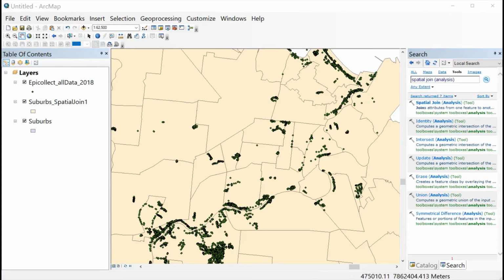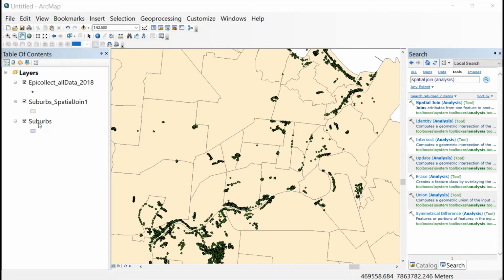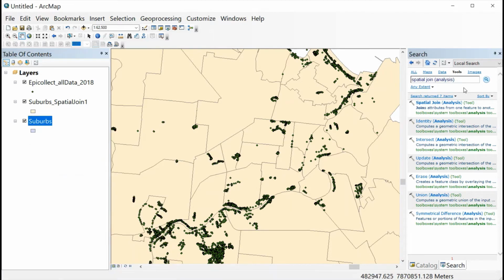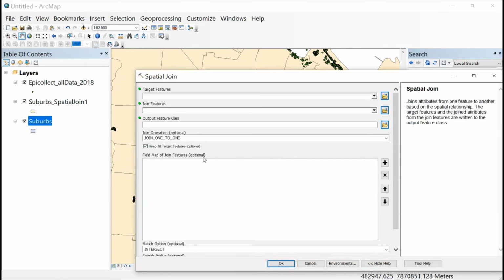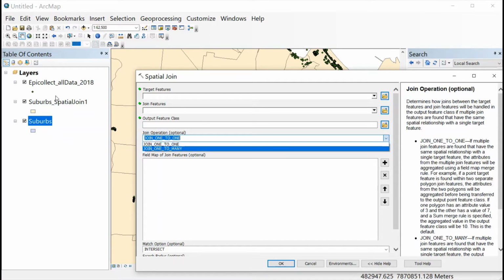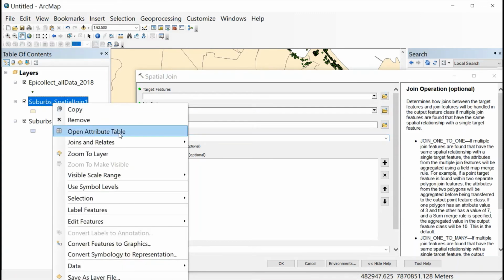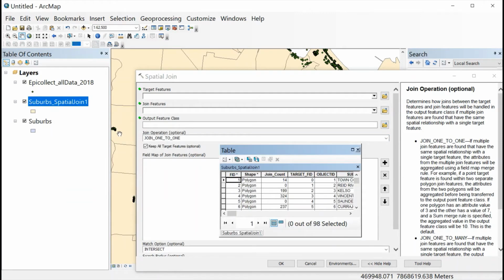ArcGIS - Spatial Join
How to perform spatial join in ArcGIS.
1. Why the tool would be used;
2. How to use it;
3. What you expect to see as an outcome;
4. Any other little tricky parts to watch out